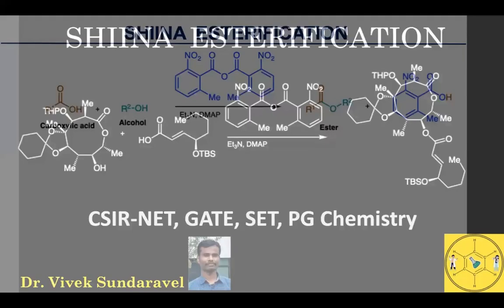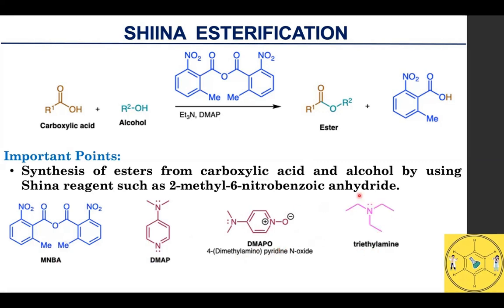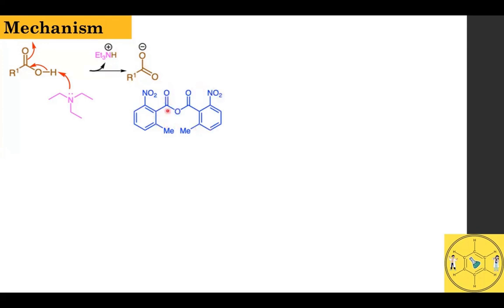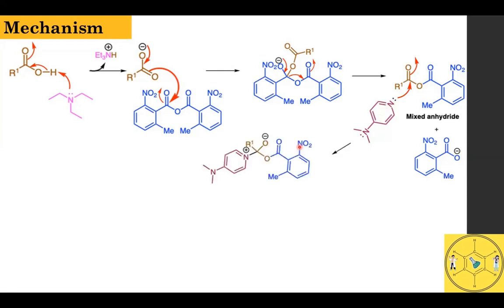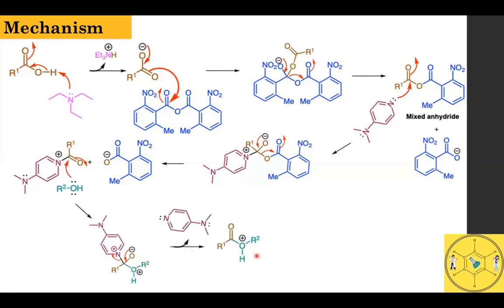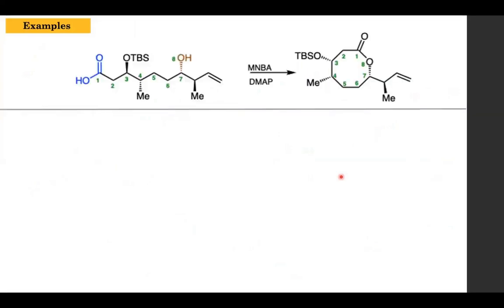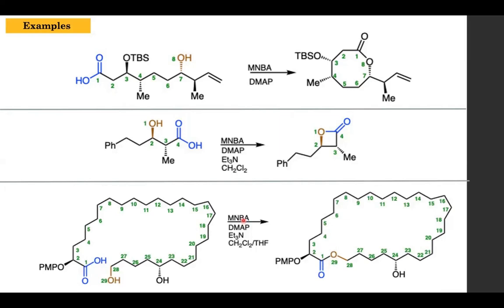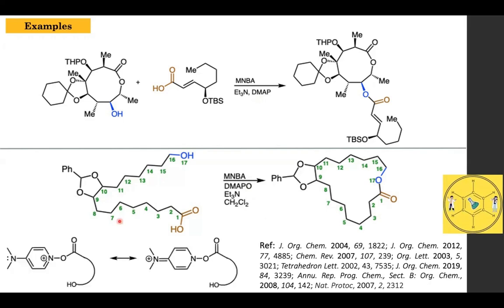SHIINA ESTERIFICATION With Solved Problems csirnet gateexam setexam PG Chemistry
Shiina Esterification: Synthesis of esters from carboxylic acid
and alcohol by using Shina reagent such as 2-methyl-6-nitrobenzoic anhydride (MNBA).
This video discusses about Shiina Esterification through important solved examples. In addition to that some important practice problems are also given in the end of the video.